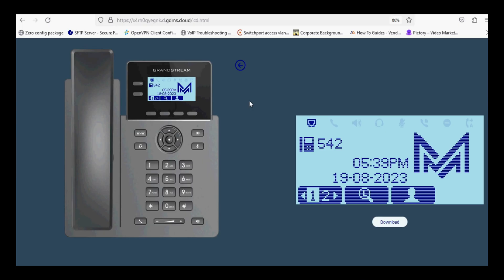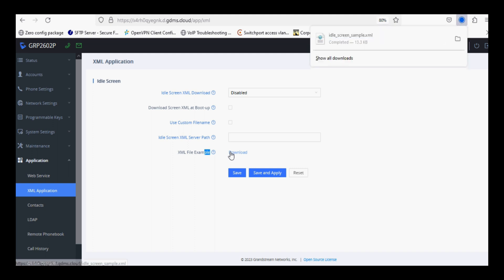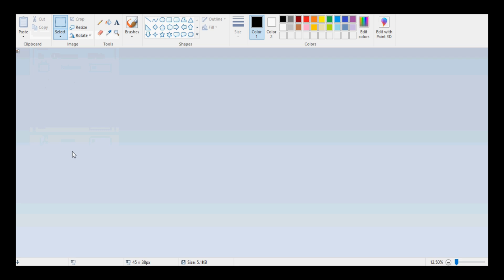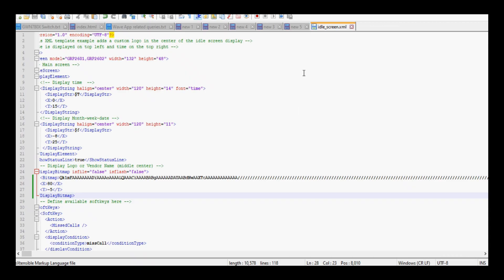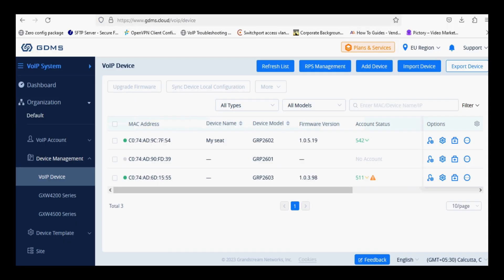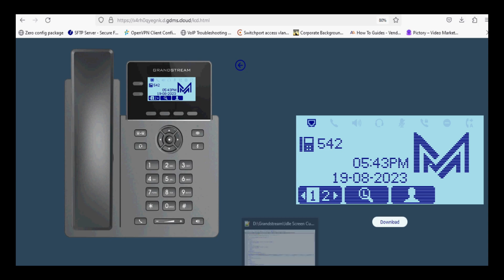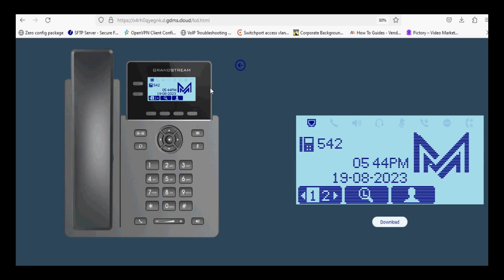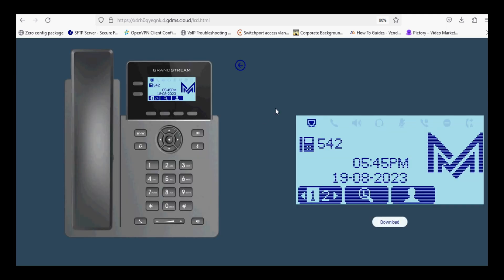Customizing the Idle Screen on Grandstream GRP2601/2602/2603/2604: Step-by-Step Guide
In this video, we’ll walk you through the process of customizing the idle screen on the Grandstream GRP2601 IP phone. Learn how to personalize your phone's display with your preferred wallpapers, digital clock formats, and custom information, enhancing your user experience and making the phone uniquely yours

So in the video, I have explained it step by step.

If you want the idle_screen customized file, comment here I will share the link.

Customize idle screen Grandstream GRP2601
GRP2601 display settings
Grandstream phone customization
Change wallpaper on GRP2601
Personalize GRP2601 IP phone
Idle screen tutorial
Grandstream phone guide
User settings for GRP2601
IP phone customization tips
Enhance GRP2601 user experience